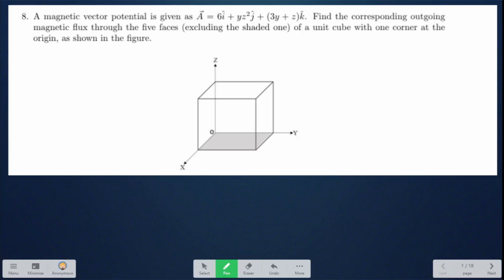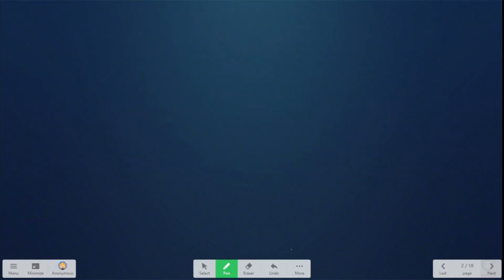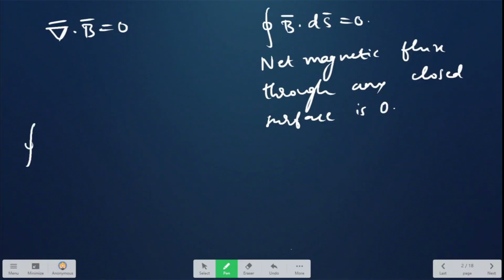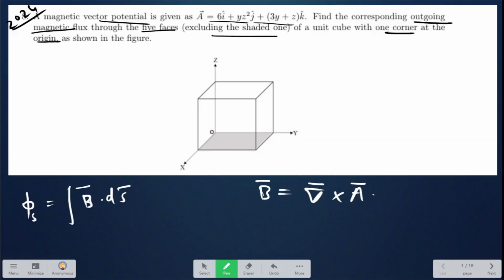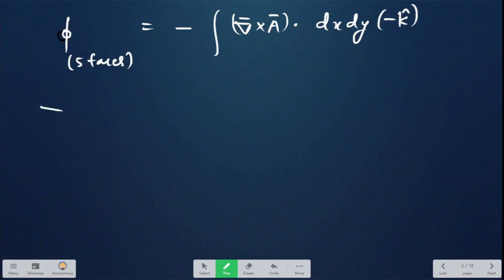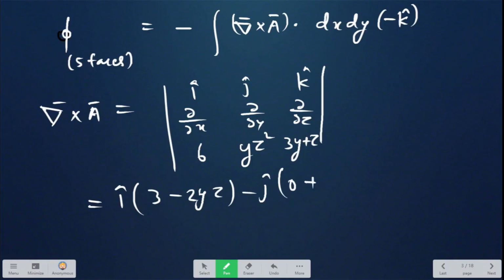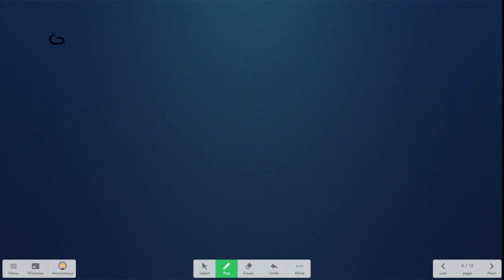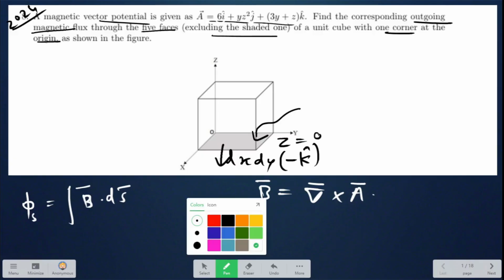JEST 2024 Electromagnetism PYQ | Magnetic Flux Calculation Solution | CSIR NET GATE Prep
🎯 JEST 2024 Physics PYQ Series – Electromagnetism | Magnetic flux through the faces of a cube Problem Solved

In this short and focused video, we solve a question asking to find outgoing magnetic flux through the five faces of a cube, given magnetic vector potential. The question is from the JEST 2024 Electromagnetism section. Perfect for aspirants of:

👨‍🏫 This video is part of our exclusive JEST Electromagnetism PYQ Solved Series playlist. If you're preparing for competitive exams in physics, this series will strengthen your concepts and problem-solving speed.